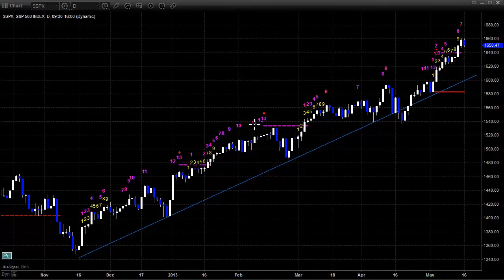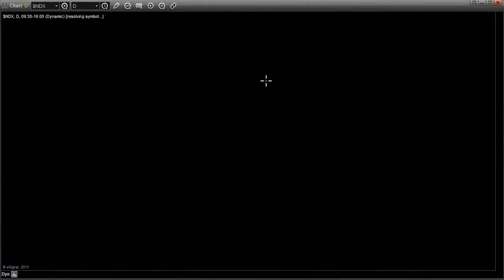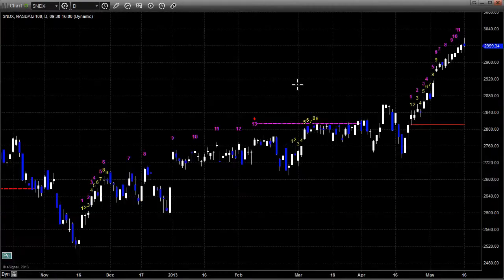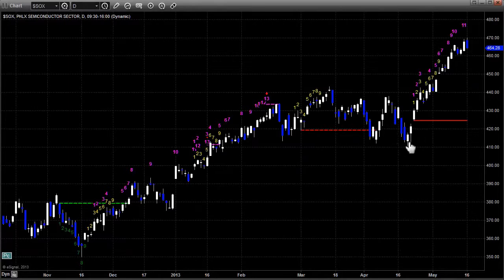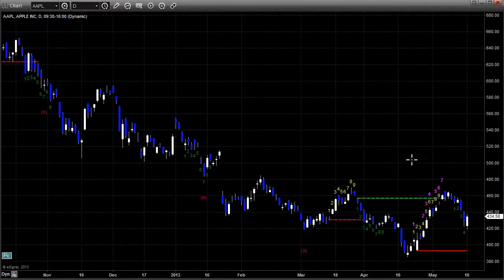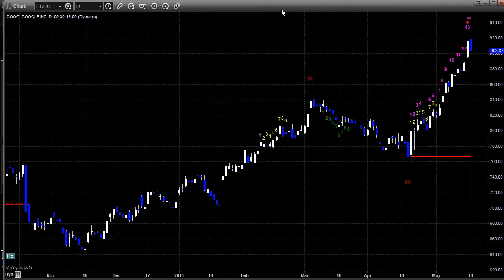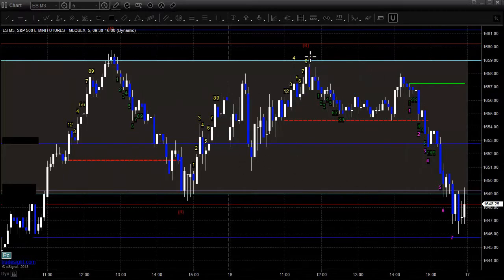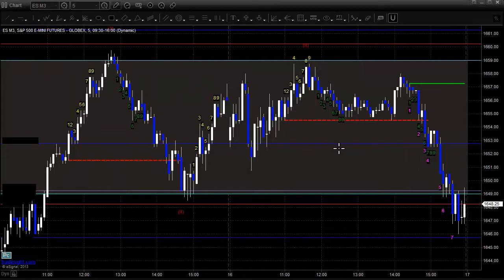Stock Trading: Market Preview for 5-17-13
This video is a brief preview of the markets for Friday. This will be options expiration for May.